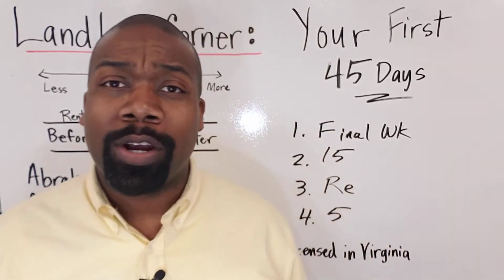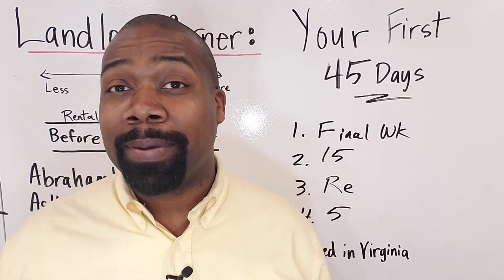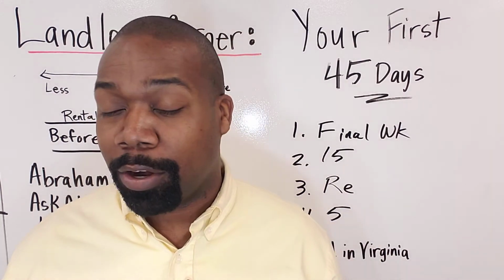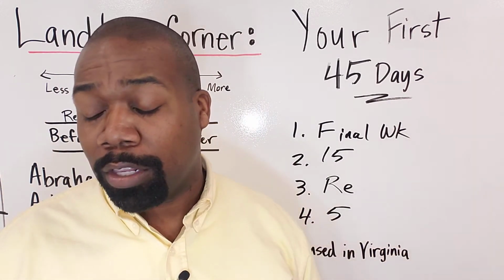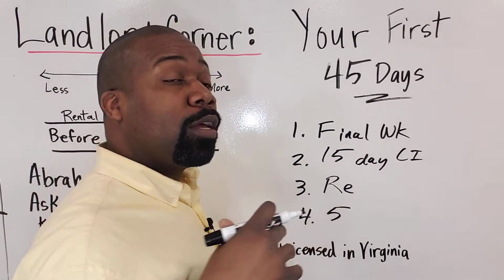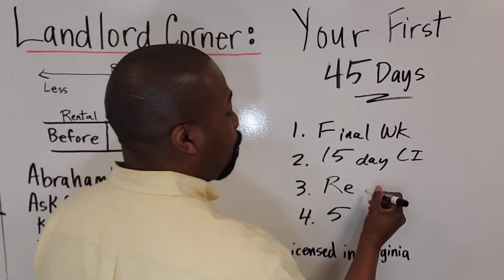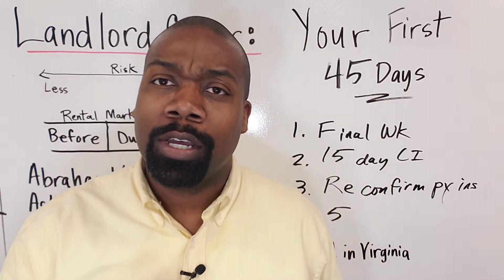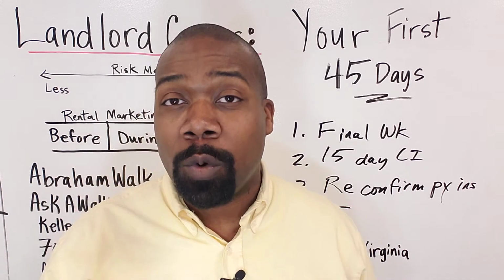DIY Landlord: The First 45 Days After The Tenant Moves into Your Investment Property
No that your tenant has moved into the property, your life can go back to normal. Not so fast. The first 45 days are very important in ensuring that your customer/tenant is having an enjoyable experience in your property.

Watch this video to learn how to start the relationship with a bang by adding an easy to follow system to your onboarding process. The way you begin this relationship may impact how long the tenant stays in the property.

Are you a Landlord looking for tips to market your investment property like a professional? Use the link below to gain FREE Acess with no strings attached.

License VA #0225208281 | MD #5022844 | DC SP40004605 |Ask A Walker LLC #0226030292